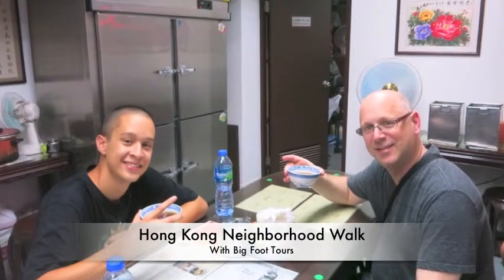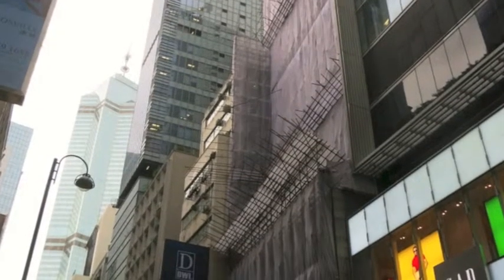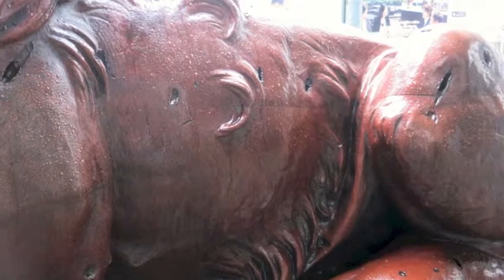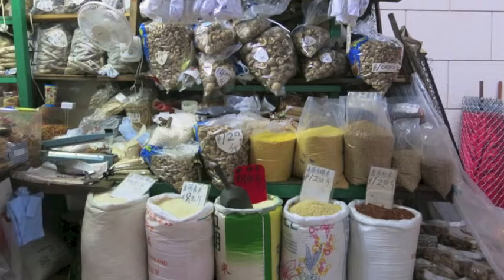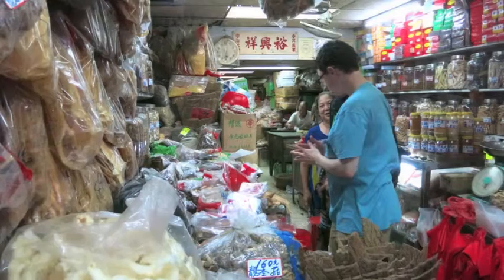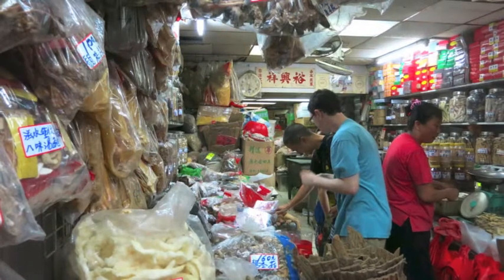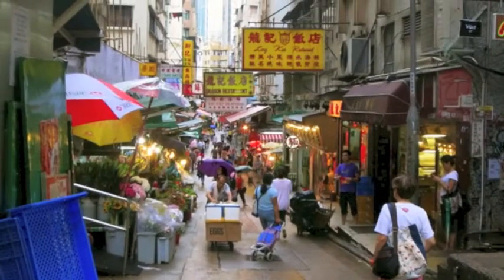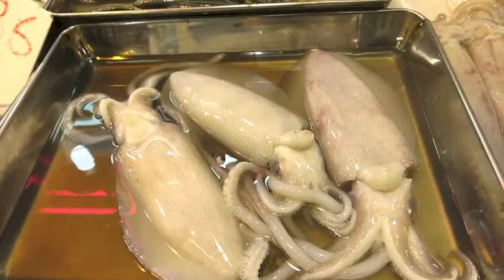Honk Kong Neighborhood Walk